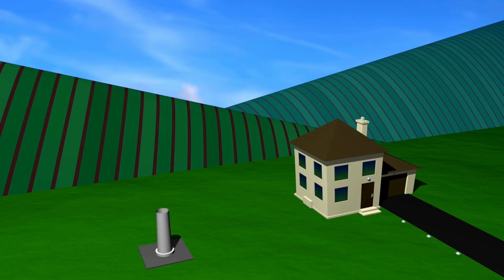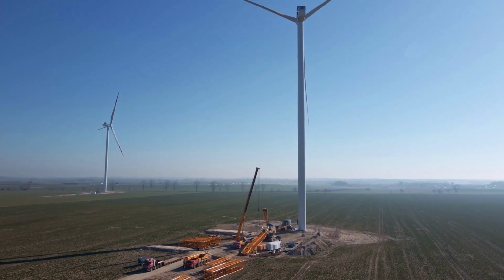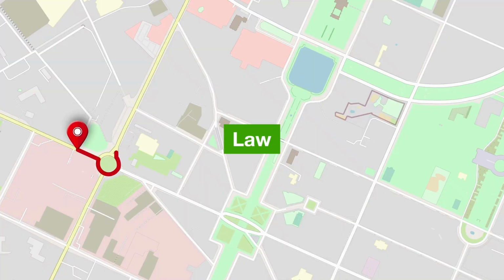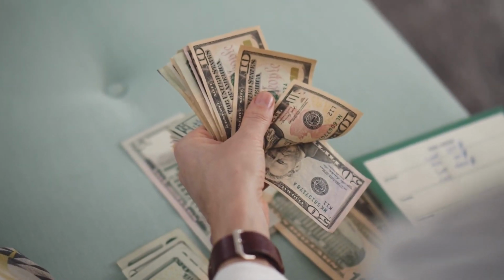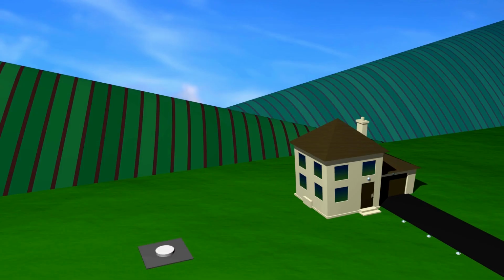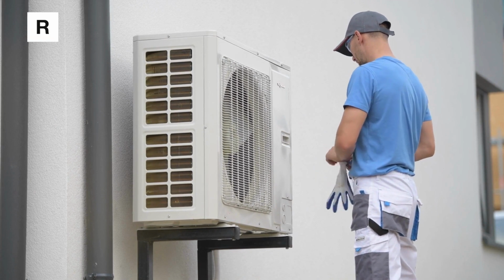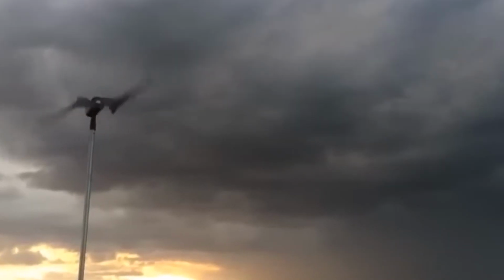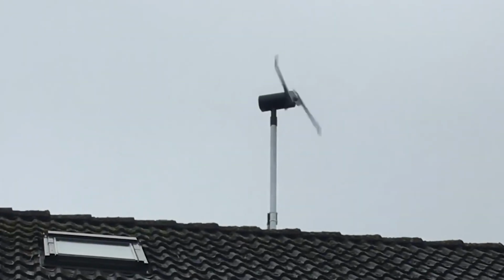Can you install wind turbine at home?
This video answers the question, can you install a wind turbine at home?
Here are the general rules you need to consider if you want to install a wind turbine in your home.

Space: Wind turbines need space to operate effectively. The amount of space you need will depend on the size of the turbine you choose.

Wind speed: Wind turbines need wind to generate electricity. The average wind speed in your area will determine how much electricity your turbine can produce.

Zoning laws: Some local governments have zoning laws that restrict the installation of wind turbines. Check with your local government to see if there are any restrictions in your area.

Cost: Wind turbines can be expensive to purchase and install. The cost will depend on the size of the turbine and the type of installation.

Noise pollution: Wind turbines can be noisy, especially when the wind is blowing at high speeds. This noise can be a nuisance for neighbors and can also reduce property values.

Rooftop small wind turbines have some of the same disadvantages as larger wind turbines, but they also have some additional disadvantages, including:

Limited space: Rooftop small wind turbines are limited by the amount of space available on a roof. This can make it difficult to find a location that is exposed to enough wind to generate a significant amount of electricity.

Weight: Rooftop small wind turbines can be heavy, which can put stress on a roof. It is important to make sure that your roof is strong enough to support the weight of a wind turbine before installing one.

Safety: Rooftop small wind turbines can be dangerous if they are not properly installed and maintained. It is important to hire a qualified installer to install a rooftop small wind turbine and to have it regularly inspected by a qualified technician.

Despite the disadvantages, wind turbines can be a great way to generate clean, renewable energy. If you are considering installing a wind turbine, it is important to weigh the pros and cons carefully to decide if it is the right choice for you.